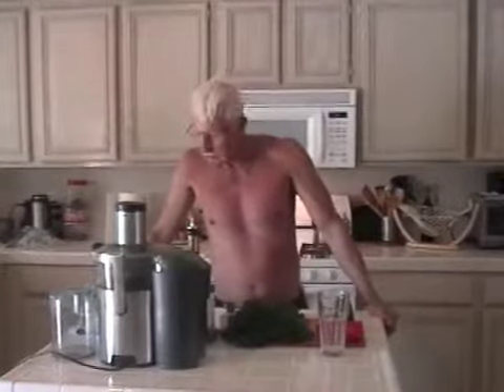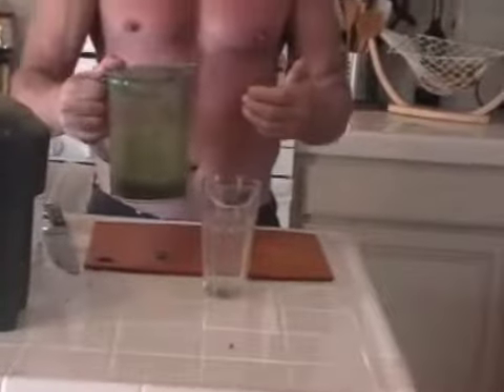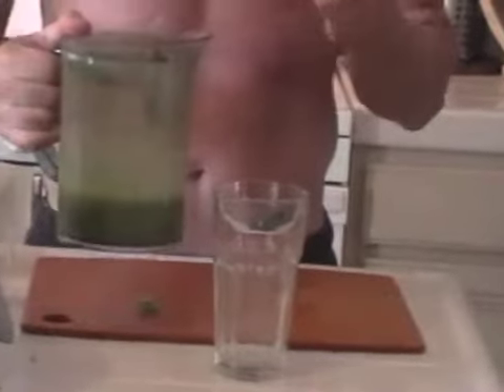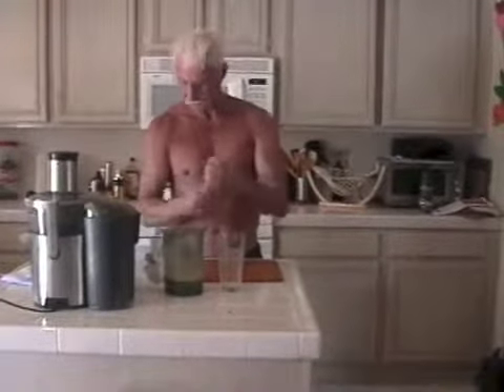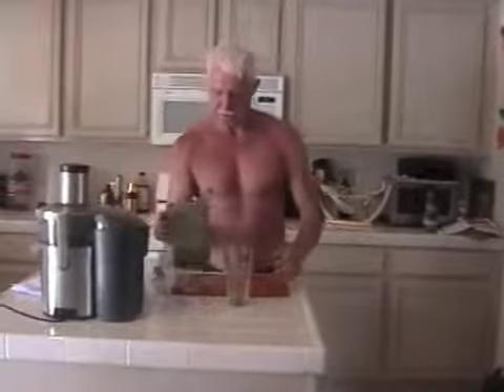LastDayLunch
Last lunch of a 3-day juice fast. 5 juicer extracted meals per day. Very little fiber. Drinking lots of water along with the juice = (don't venture far from a restroom).

Fascinating, the psychological effects of willfully denying oneself solid food.